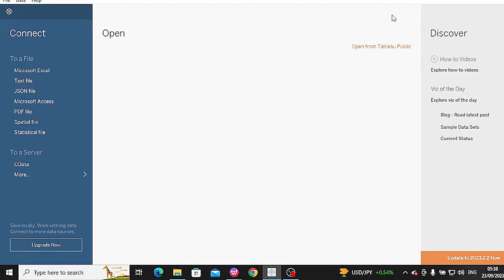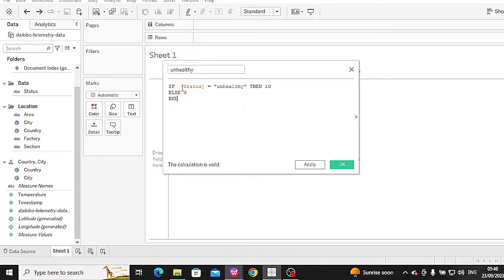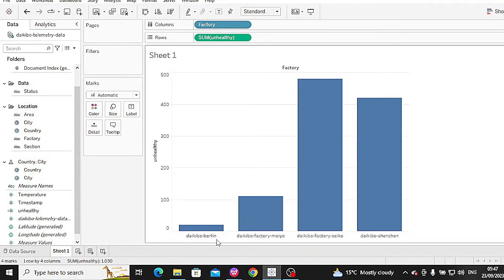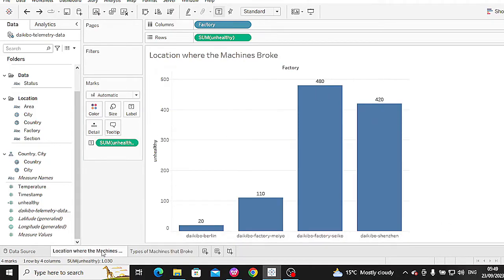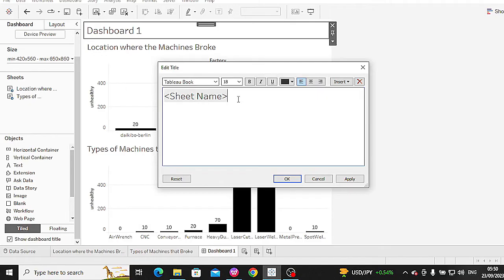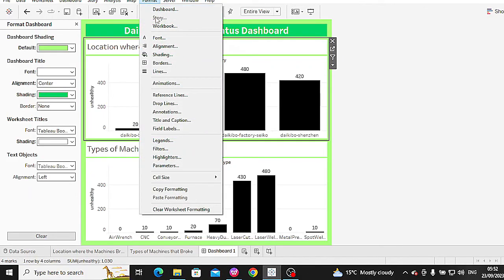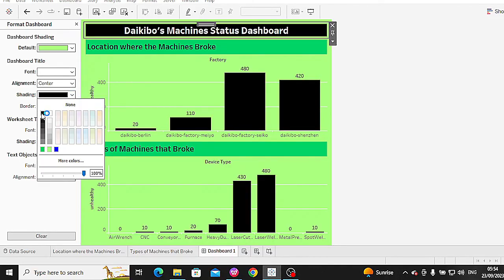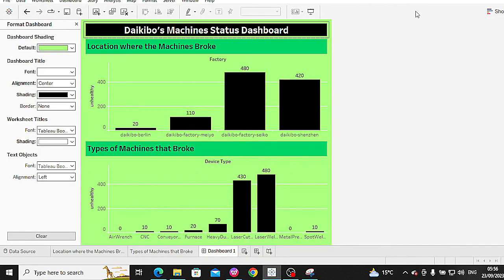TASK 2 (Data Analysis) Deloitte STEM Virtual Internship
The video is complete. The video shows you how to create a customized dashboard.